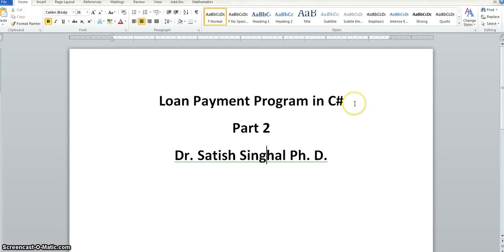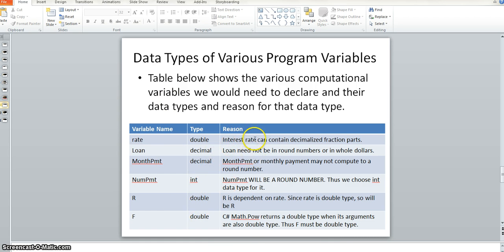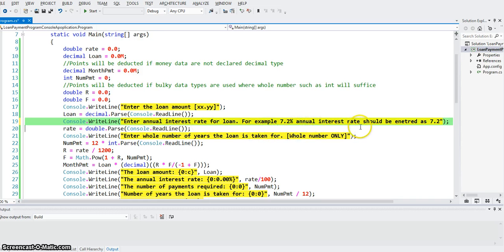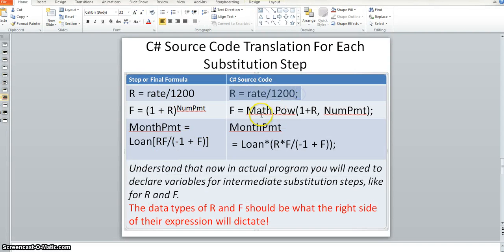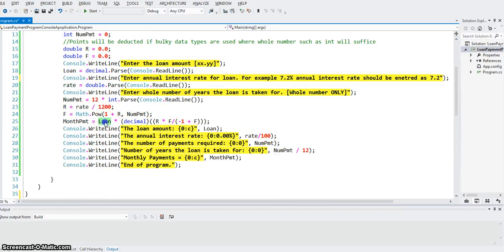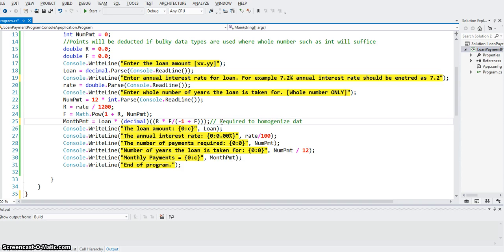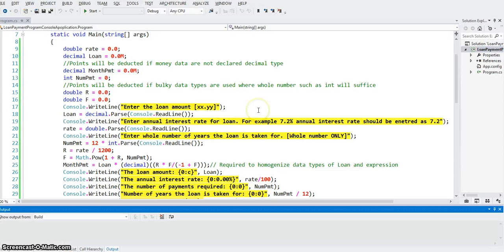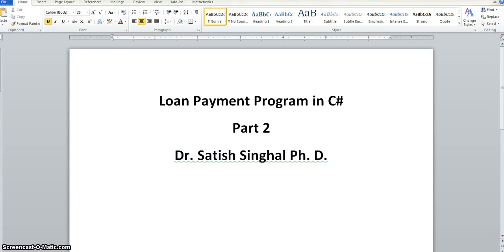Loan Payment Program in C# Part 2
This video shows the coding of Loan Payment Program in C#.